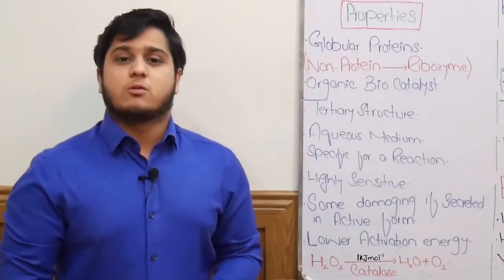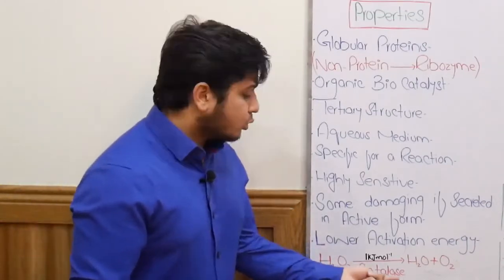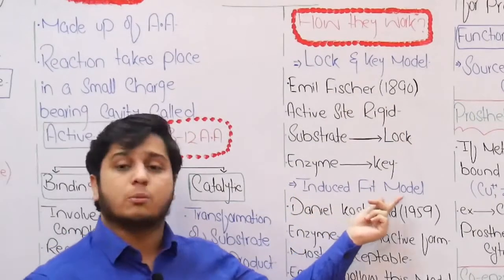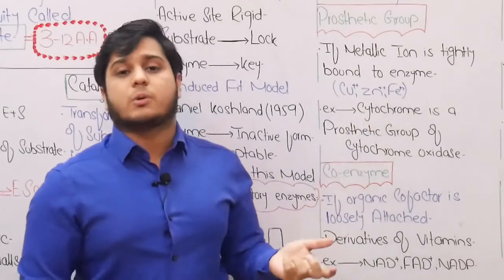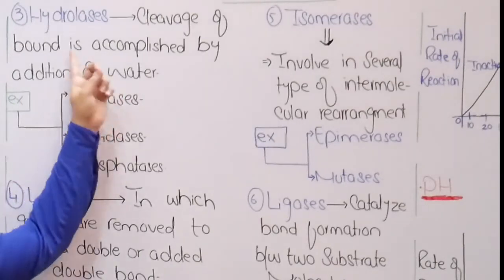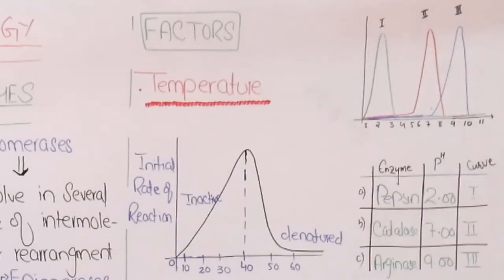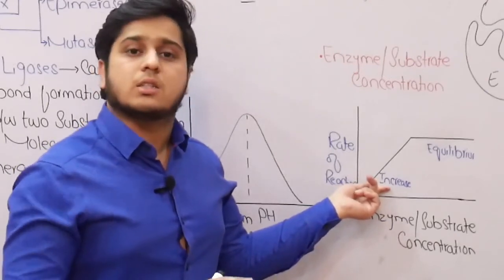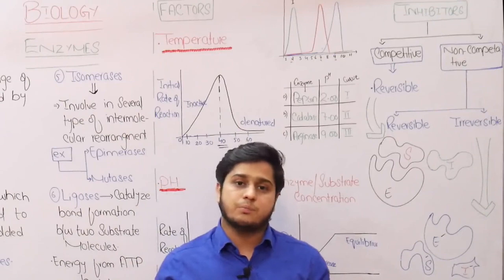Enzymes Class 11 in one shot | NEET/ETEA Entry Test Preparation | 11 Biology Mcqs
Hello students ! in this lecture we will cover the chapter enzymes completely in one shot. This video covers the whole topics of the book & in this video we have also discussed important MCQs related to the medical entrance test !!!